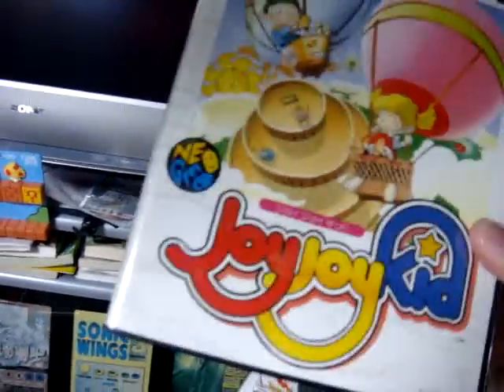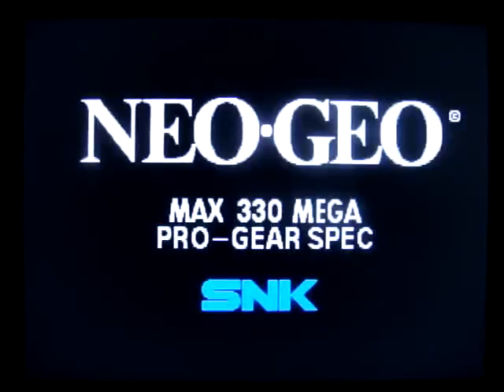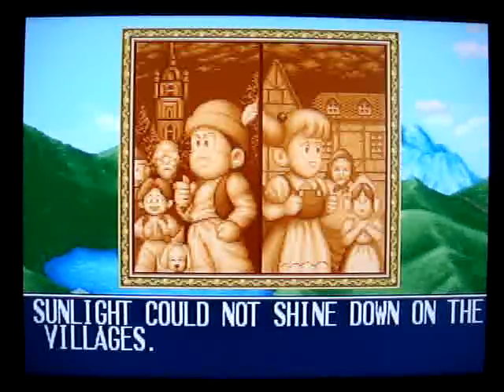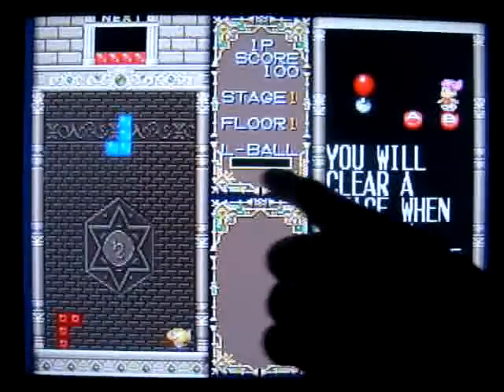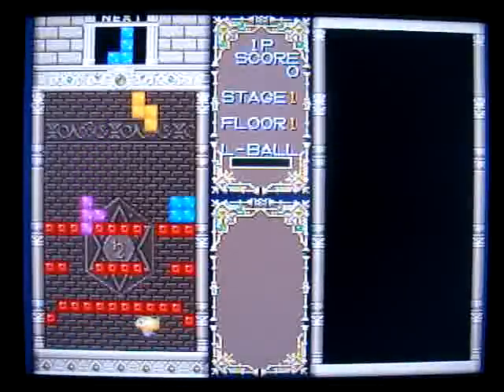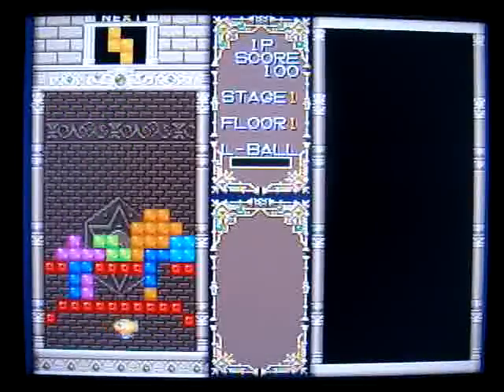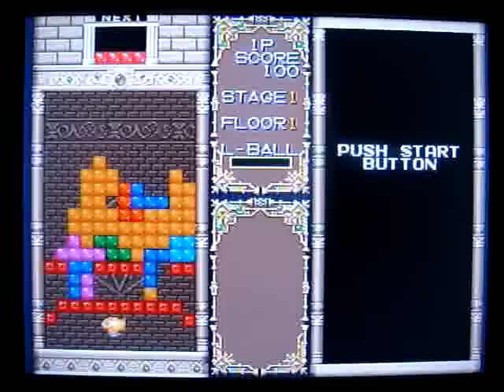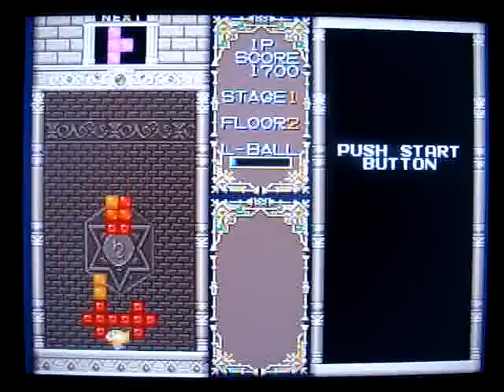"Joy Joy Kid" Neo-Geo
A tetris like puzzle game that has a a couple of other options as well. Maybe some similarities to bombbliss but it's a fun and crazy game none the less.